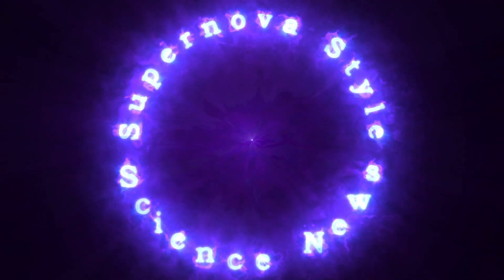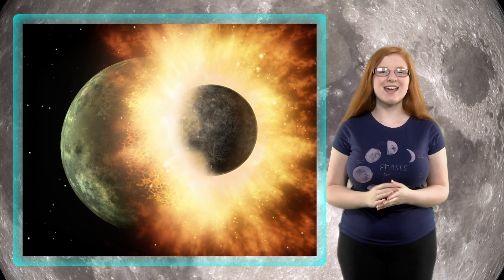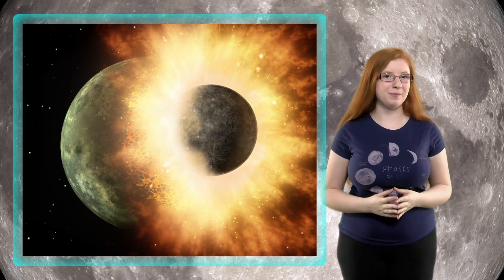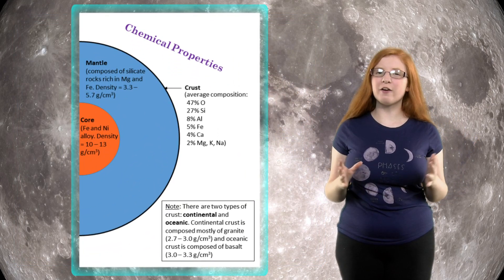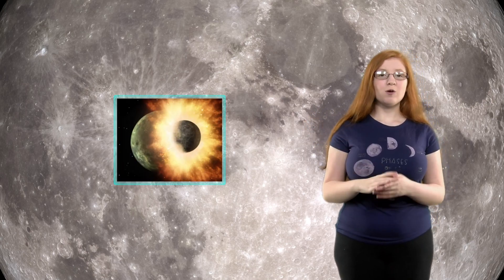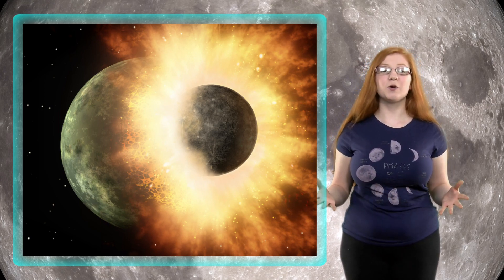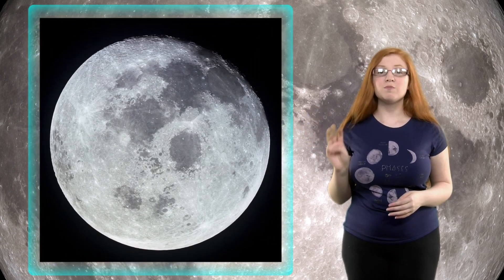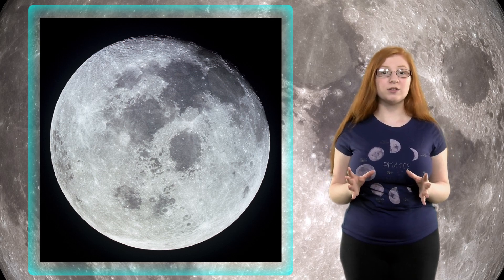How was our moon formed? Our thoughts on this may have changed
We all know how our moon was formed, right?  Well watch this to find out how we may all be wrong...

Moon images - NASA Images